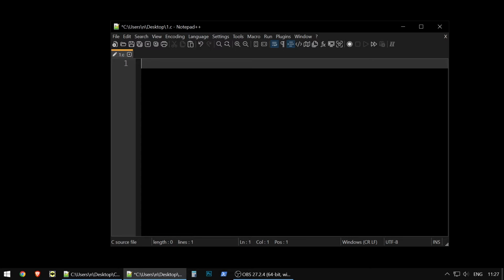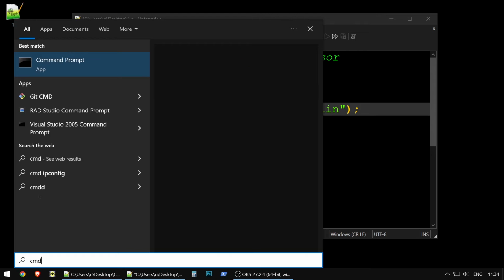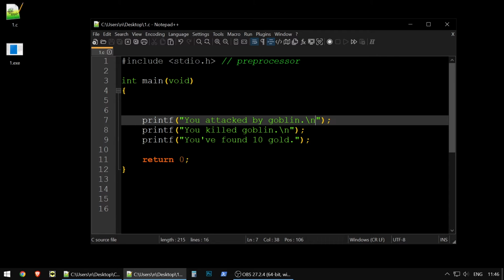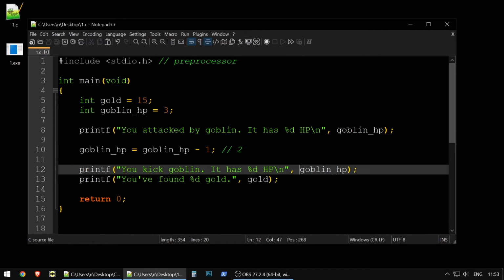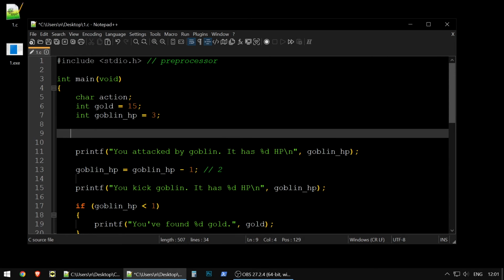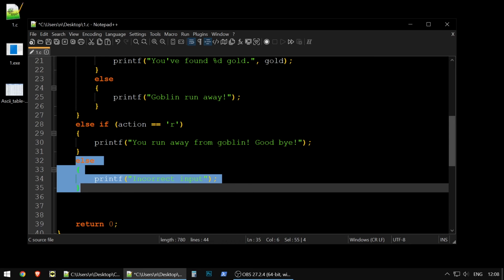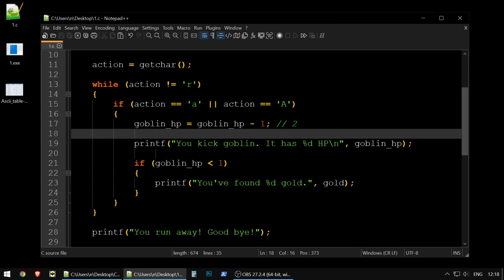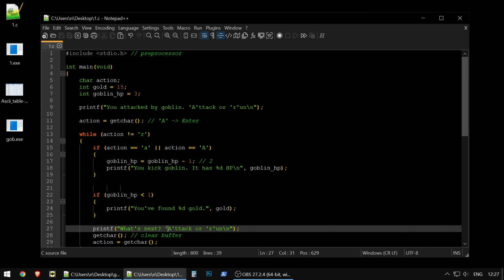1) C language GUIDE for beginners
Guide how to start programming with C language by developing game - easy and fun. This time we learn basics: output, variables, if, input, while.

Timecodes:
00:00 Introduction. Learn C language in happy way
00:43 Environment: compilation
01:49 Start coding! include stdio.h and explain what is it
03:14 Comments
03:49 main function - entry point of the program
05:50 basic output: printf()
09:14 escape sequences: \n
09:39 ASCII basics
11:04 LF (Line Feed) in ASCII
12:54 \t (Tab) escape sequence
14:15 \a (Alarm) escape sequence
14:41 Introduction to variables
16:01 Define variable
17:25 Inserting variable into output (printf)
21:00 Change variables
23:47 'If' statement (check)
26:08 'If-Else' statement
27:51 char variable
28:38 user input: getchar()
33:49 'Else-if' condition
36:20 Program cycle (loop) explanation
37:44 while() loop
44:45 Add possibility to finish goblin
45:41 Buffer explanation (get rid of repeating text)
49:19 Outro (don't forget to subscribe! :)